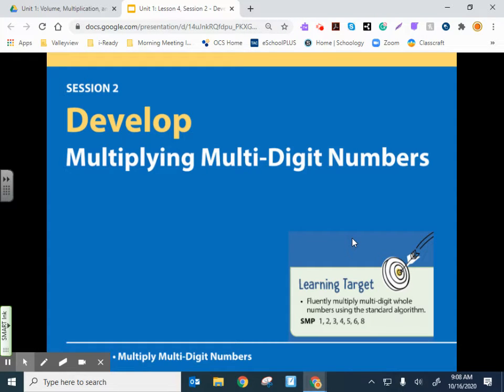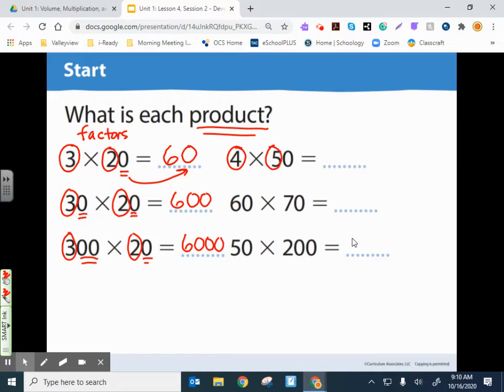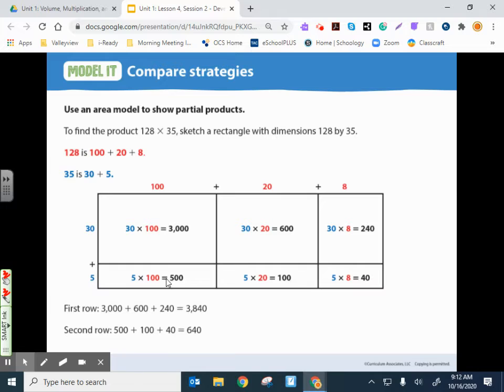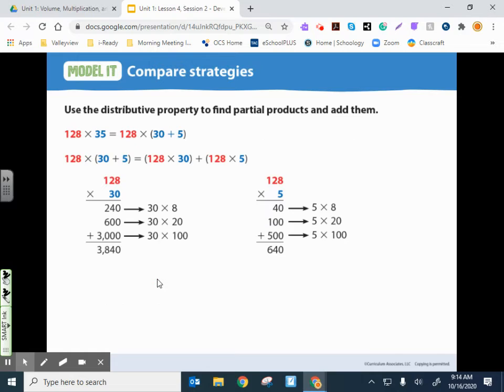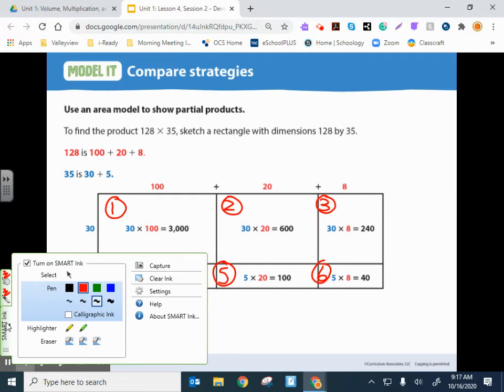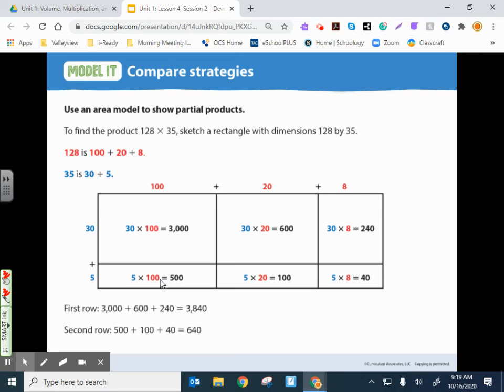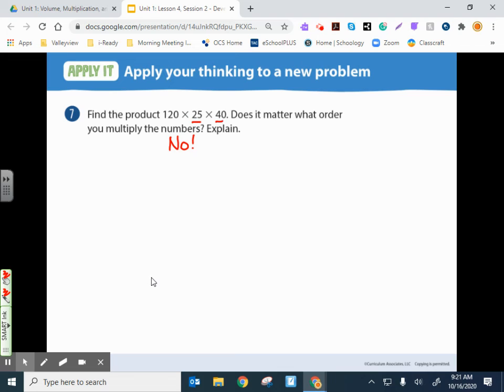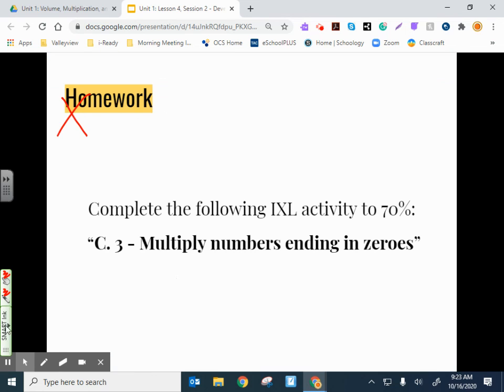Unit 1: Lesson 4, Session 2 - Develop_Multiplying Multi-Digit Numbers